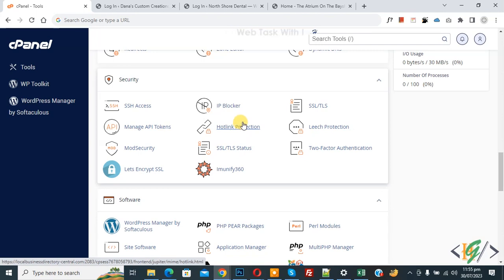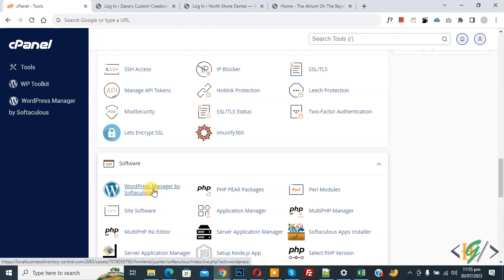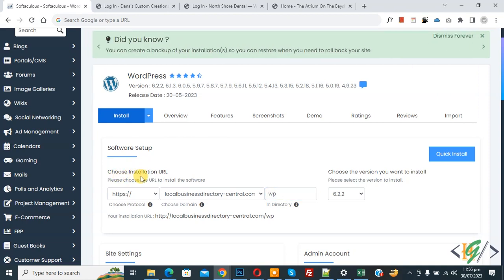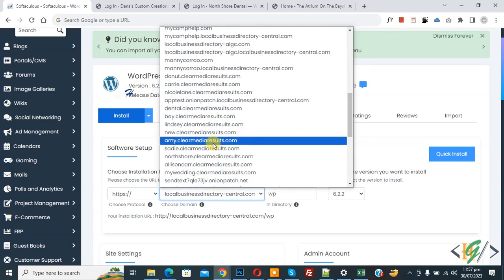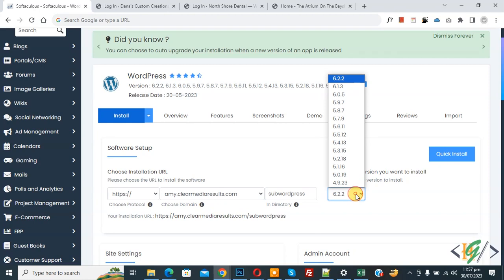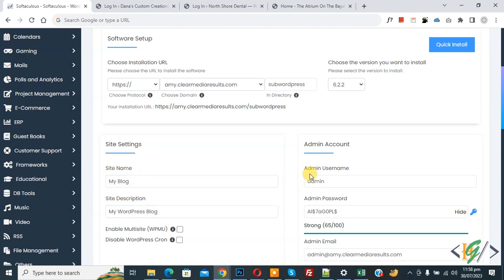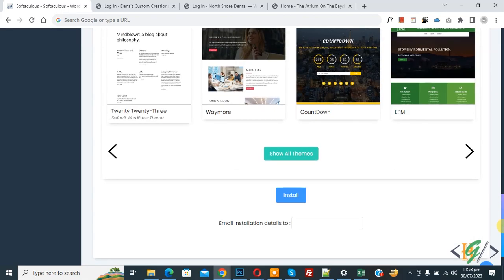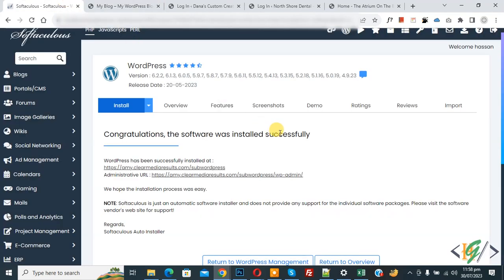How to Install WordPress in a Subdirectory in cPanel / Hosting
In this wordpress tutorial for beginners you will learn how to install wordpress in sub directory / sub folder doamin in cpanel.